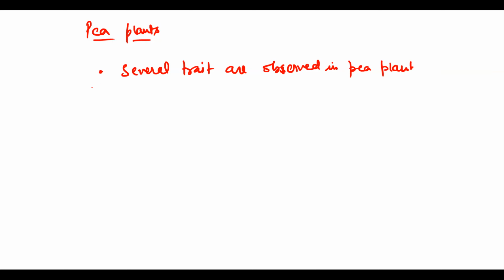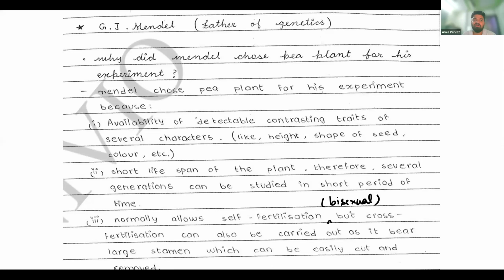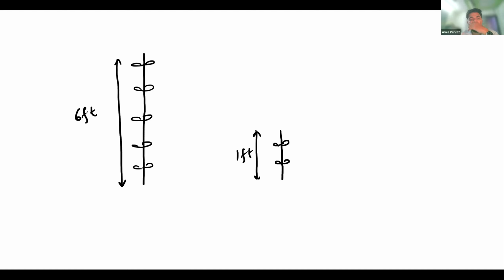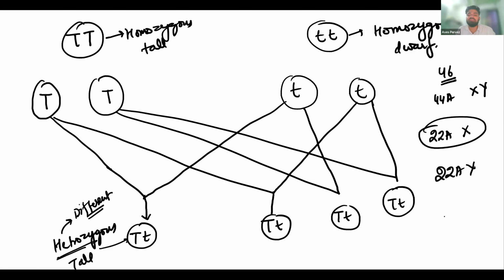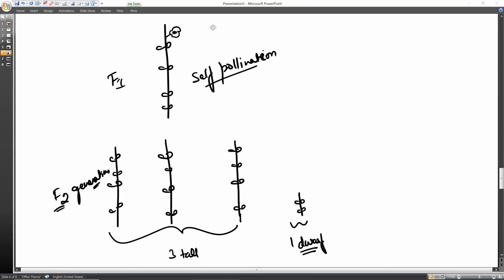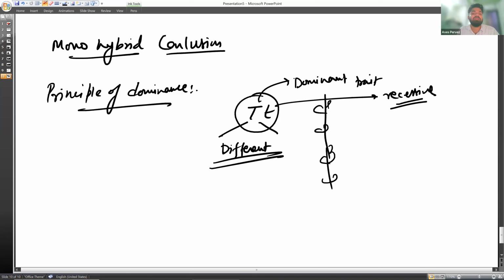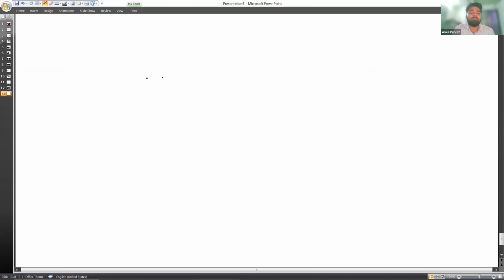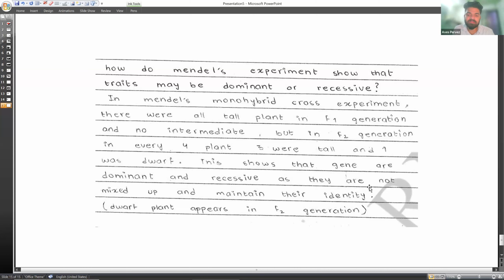Learnivio | Bio Lect 10th B3 30-11-2023